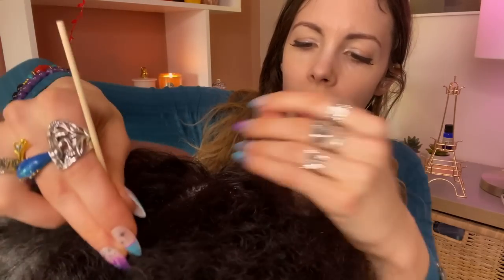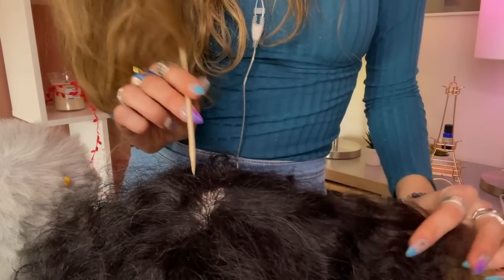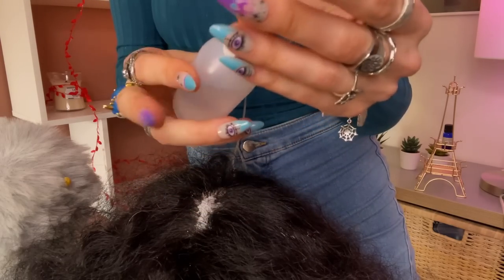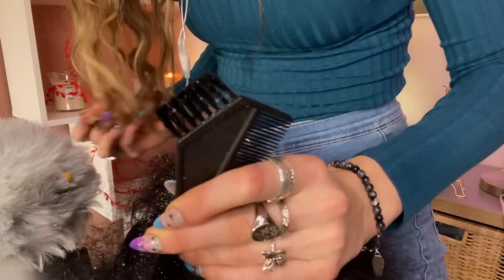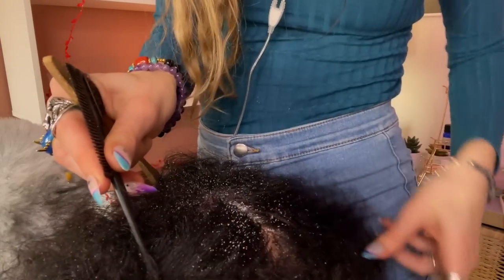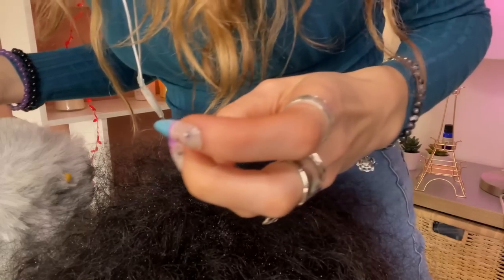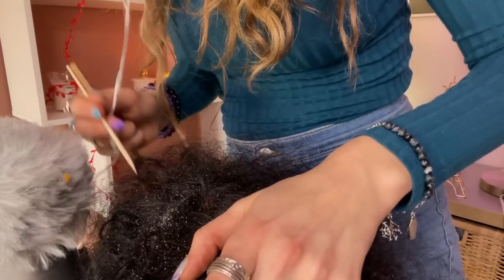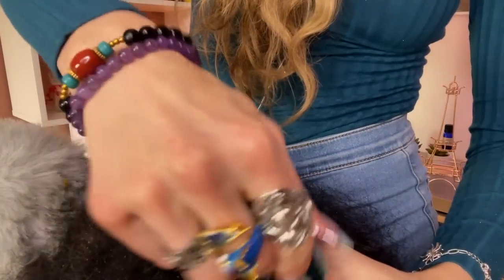ASMR Scalp With Bad Results on Curly Hair, Scalp SCRATCHING EXTREME Dandruff - Long Nails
ASMR Scalp Check Curly Hair, Scalp SCRATCHING EXTREME Dandruff - Long Nails

► Bitcoin: 1JeRcYHSoJJxFGNLinw9BdrEAzQxKFBviF